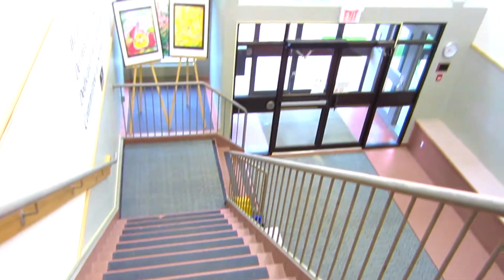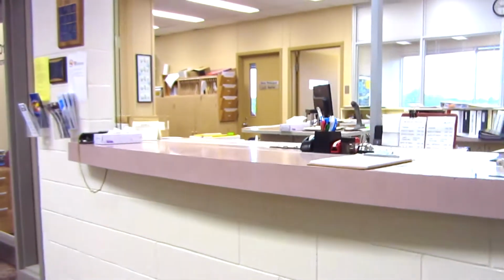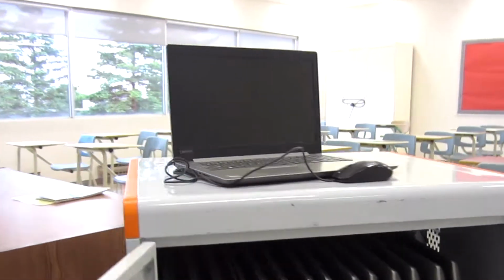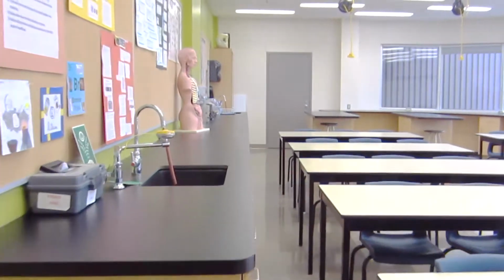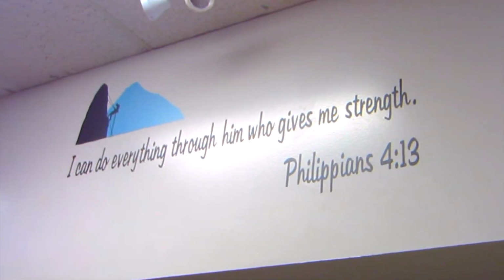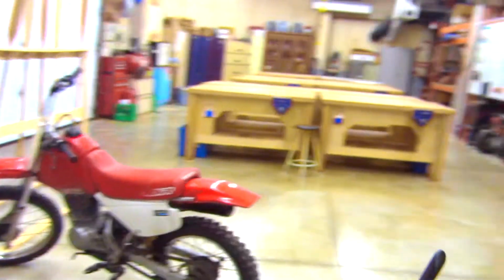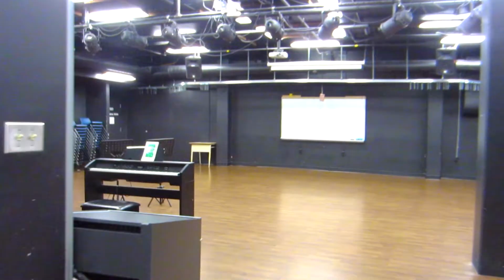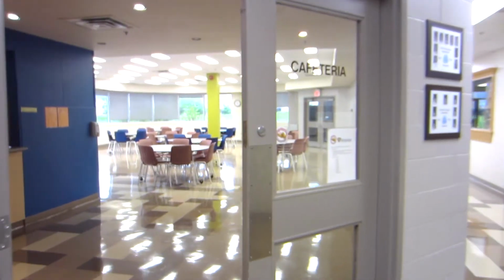Redeemer Facility Tour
Come with us on a virtual tour of Redeemer Christian High School--check out our classrooms, see our gym and more. For a real tour, we invite you to visit us during our Open House information evenings in November or February (check the website for dates) or email to book an appointment today.